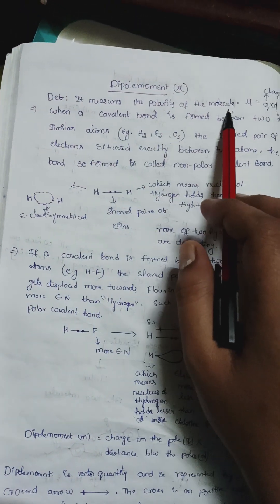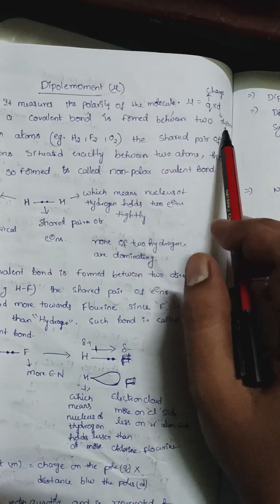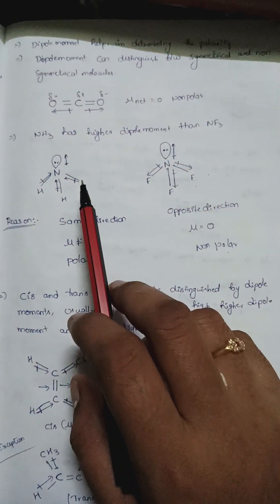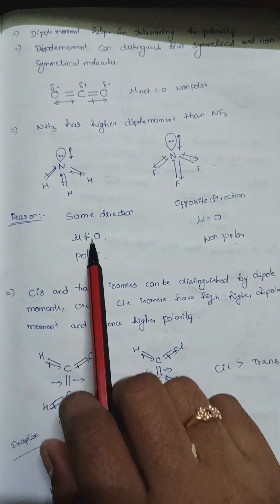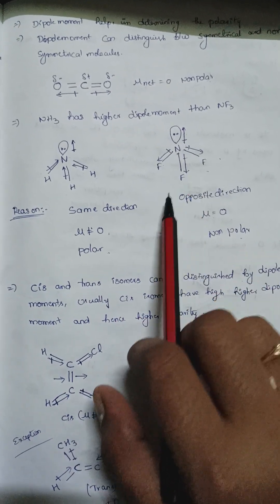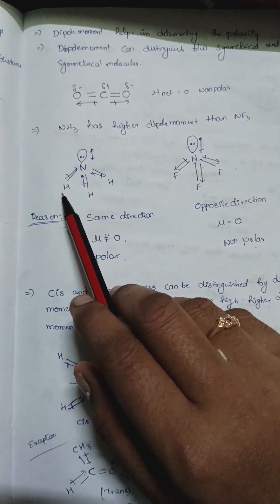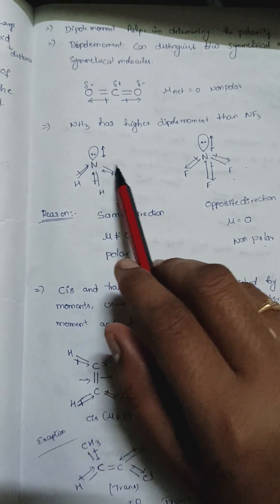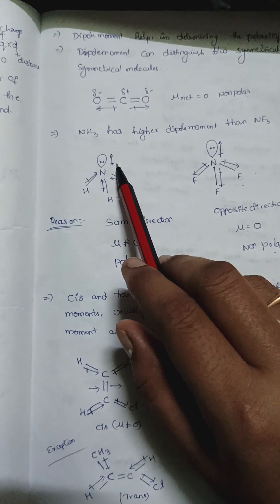Chemical Bonding Part-13 Class11 Dipole Moment#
Chemical Bonding Part-13# Dipole Moment#